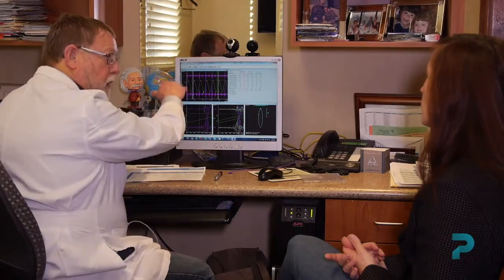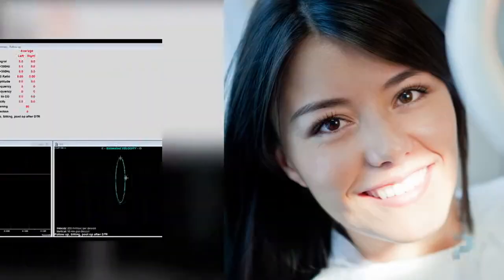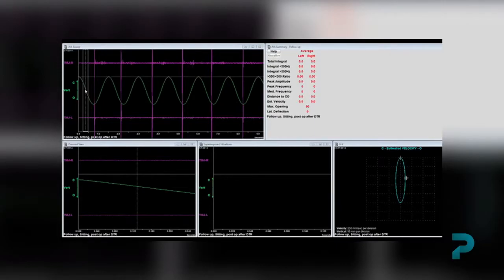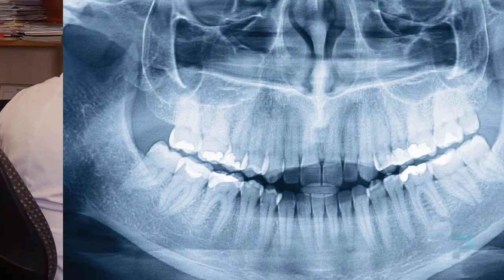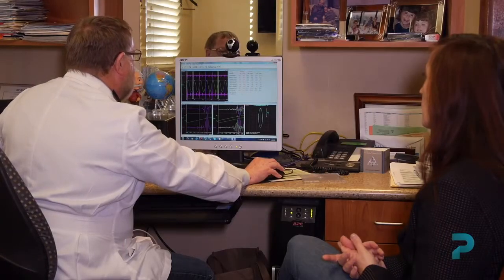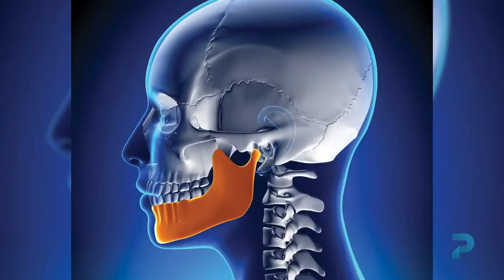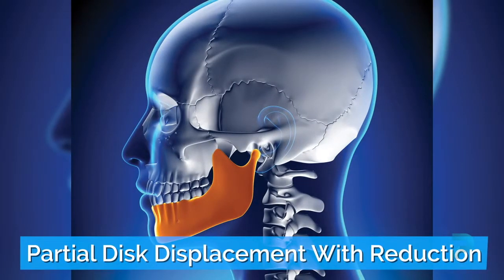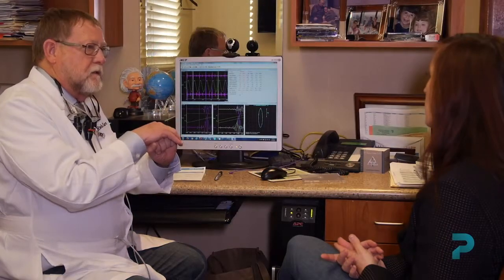How to Stop Grinding Teeth When Sleeping and Other TMJ Disorders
You're about to discover what might be the most powerful TMJ disorder cure system ever developed.

It's the same system thousands of men and women, just like you, used to permanently heal their TMJ Disorder and achieved permanent freedom from the jaw, neck and facial pain, clenching, teeth grinding, unexplained headaches and other TMJ related symptoms.

Discover how to make your TMJ Disorder and Teeth Grinding Completely DISAPPEAR

BEST ORTHO USA